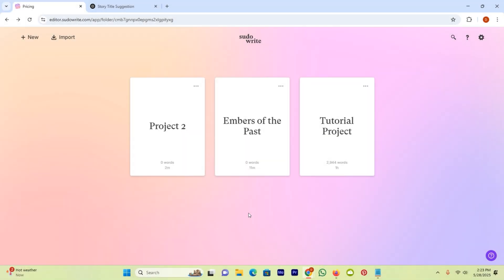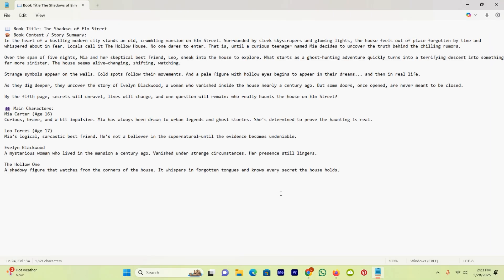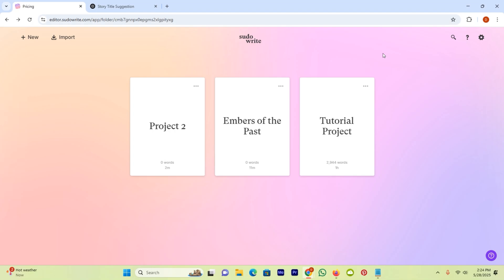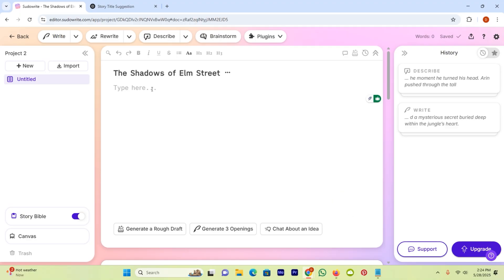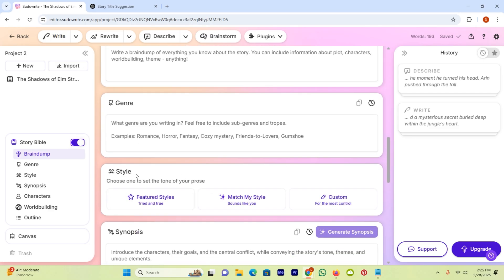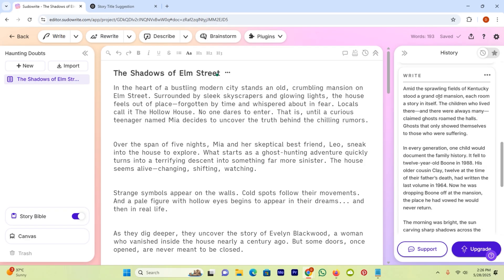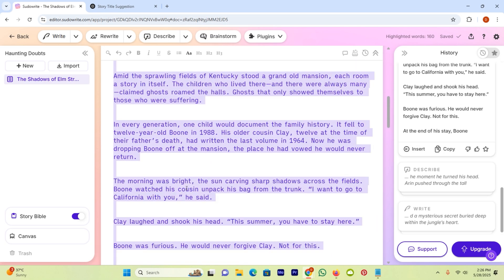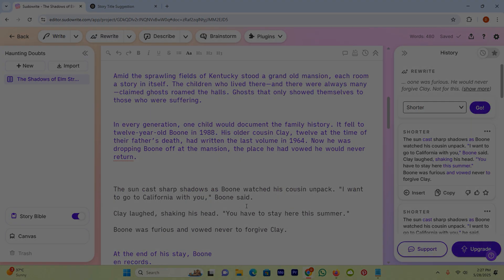How To Write A Book With Sudowrite Ai 2025 (Quick Guide)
Discover how to write a complete book using Sudowrite AI in 2025. This step-by-step guide walks you through using the platform to brainstorm, structure, and write your manuscript efficiently. Whether you're working on fiction or nonfiction, this tutorial will help you turn your ideas into a polished book faster than ever.